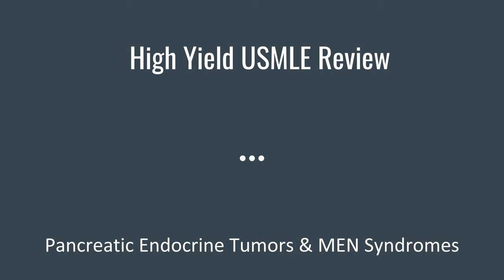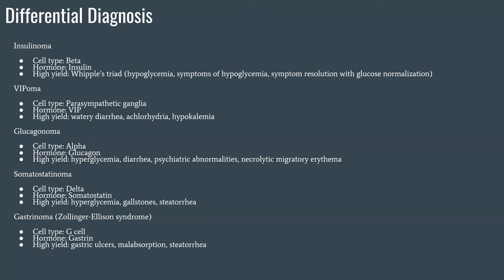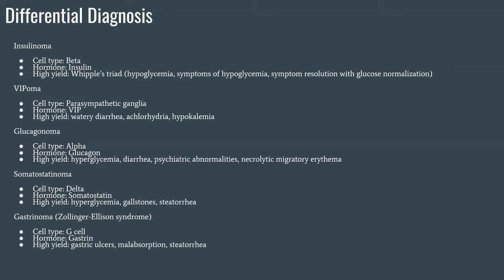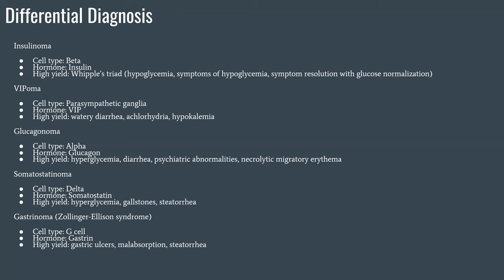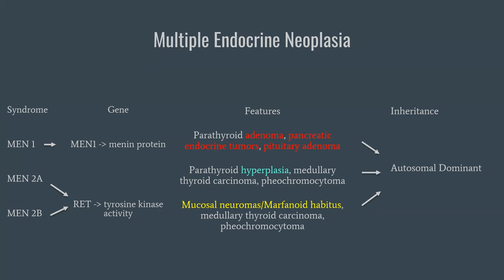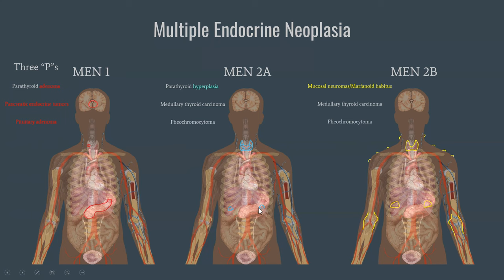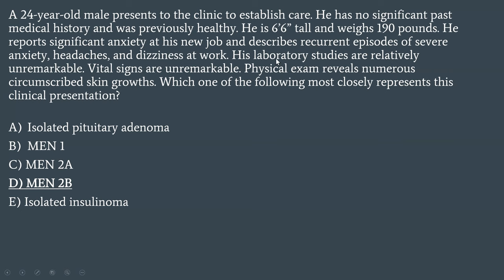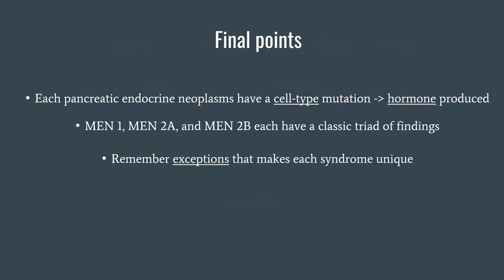High Yield Review | Pancreatic Endocrine Tumors | Step 1 & Step 2CK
In this video, we walk through a a review of pancreatic endocrine neoplasms and multiple endocrine neoplasia (MEN) syndromes. These presentations and syndromes are classic on USMLE exams and we walk through the most common ways these are tested on Step 1, Step 2CK, and Step 3.

Time Stamps:

0:45 – Practice question
1:57 – Review of pancreatic endocrine neoplasms
7:33 – MEN syndrome overview
9:34 – Practice question
11:30 – MEN syndrome summary slide
12:41 – Practice question
15:36 – Final advice